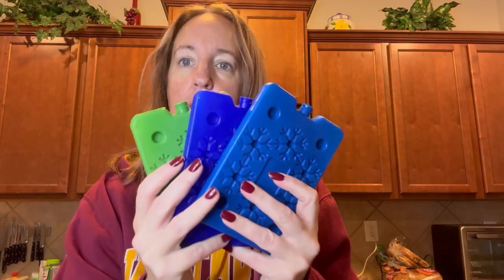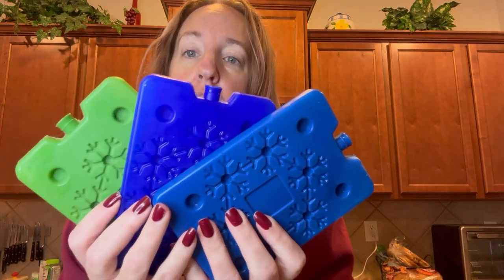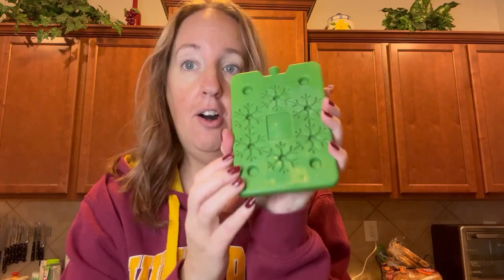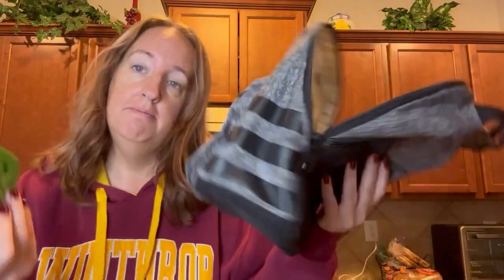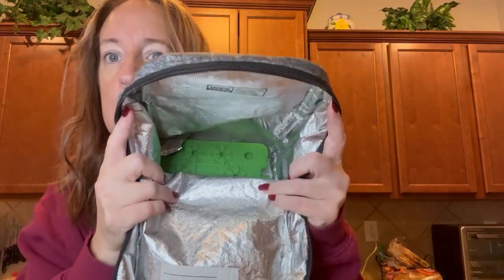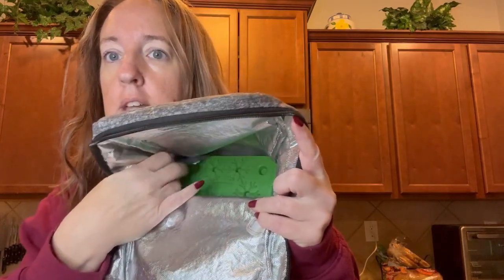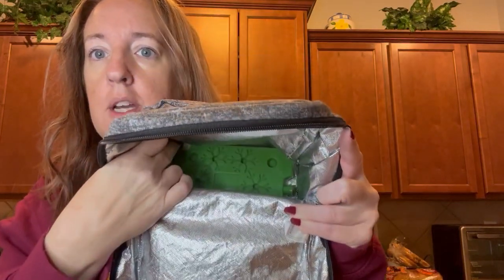Ice Packs for Lunch Bags and Coolers | Bento Lunch Box, Cooler Bag for Work, School, Picnic (Review)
ad Ice Packs

Ice Packs for Lunch Bags and Coolers | Bento Lunch Box, Cooler Bag for Work, School, Picnic or Camping | Reusable Small Freezer Ice Pack for Cooler or Ice Pack for Lunch Box Kid Friendly (4-Pack)

About this item:

Keep it Fresh & Cold – These multicolored reusable ice packs for lunch bags and coolers help keep food, beverages, and snacks crisp and delicious with hours of cool refreshment for healthier meals.

Reusable & Ecofriendly – Crafted using BPA-free, nontoxic materials, our highly efficient thin ice pack for lunch boxes can be used over and over for kids’ lunch bags or as cooler ice packs.

Travel & Daily Use – TrekProof freezable reusable lunch box ice packs is also great as a reusable ice pack for cooler that you take outdoors to the beach, picnic food bags, and so much more!

Compact & Colorful – This multipack of TrekProof small freezer packs are designed to be lightweight and portable so they take up less food or drink space.

Easy to Clean – Messes can happen, so if your lunch ice pack gets sticky due to spills, simply wipe it clean with a warm, wet washcloth, dry it, and reuse it with these slim ice packs for lunch boxes and coolers.